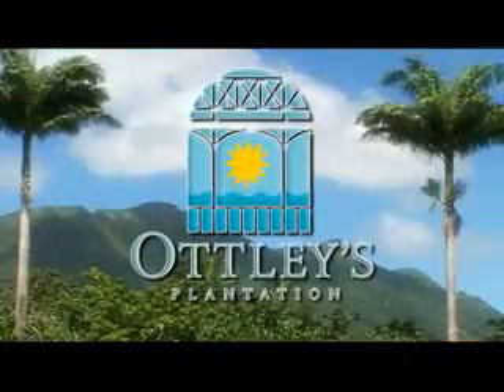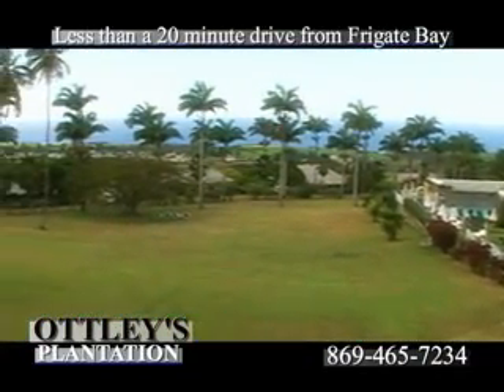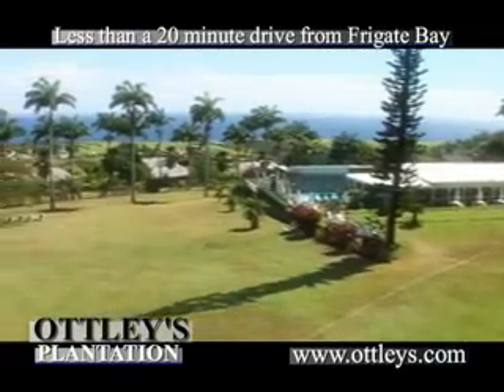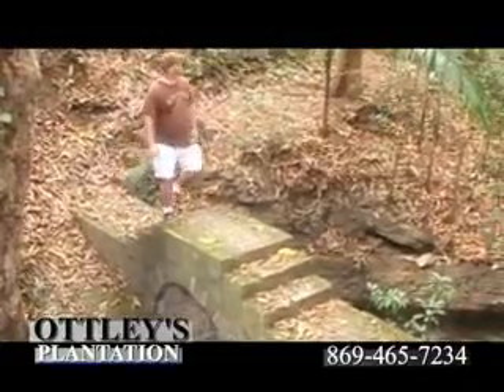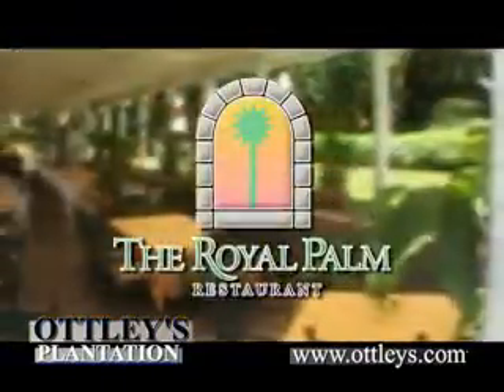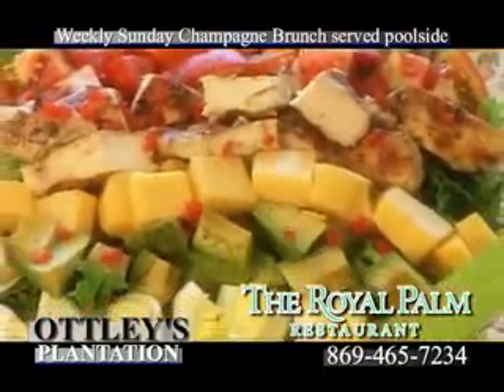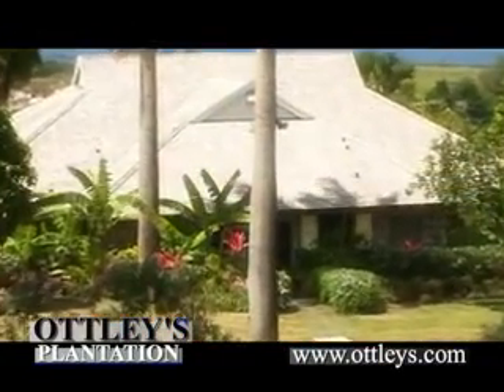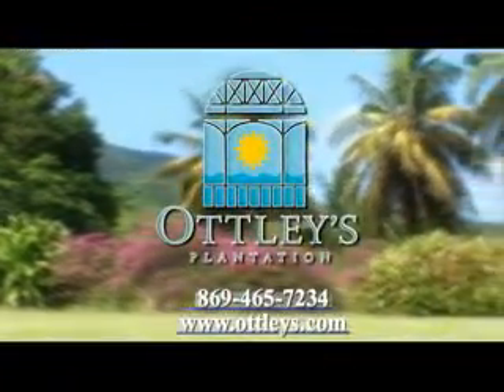Ottleys Plantation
Ottleys Plantation in St. Kitts